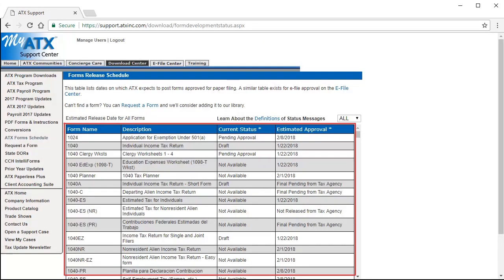ATX™: Forms Release Status for Paper Forms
​This video shows how to look up the forms release status schedule for tax return forms that can be paper filed in ATX™.